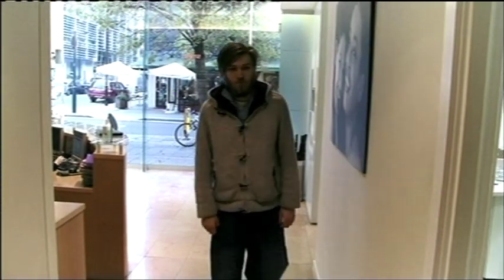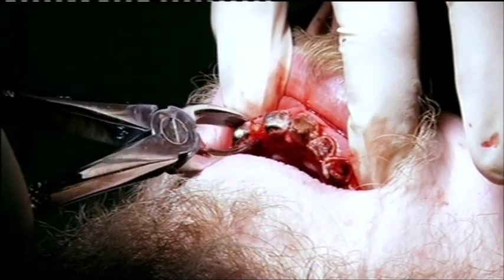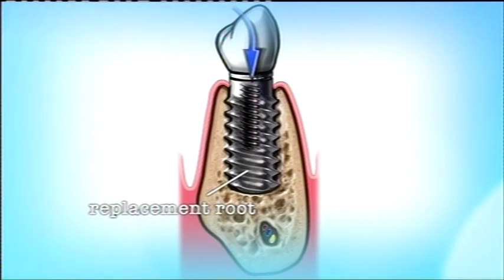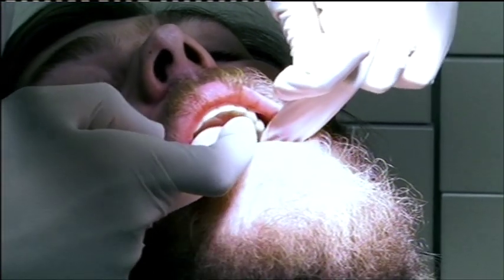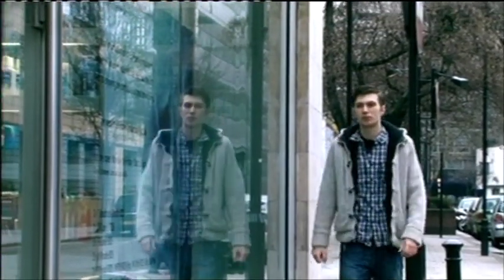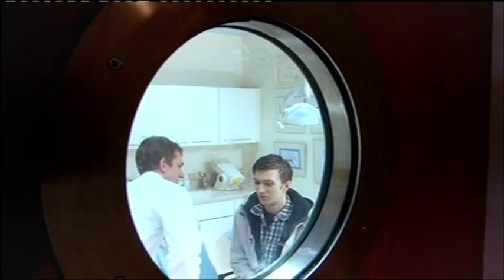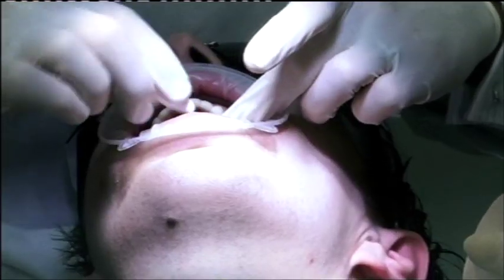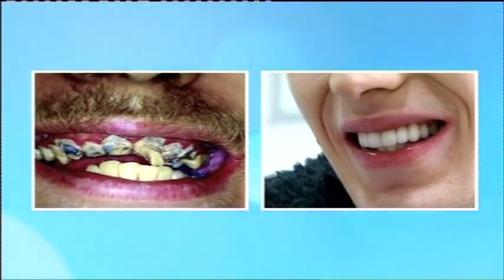Embarrassing Bodies - Decay and Dental Implants pt.2.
Case: Jay

Problem: Extreme tooth decay.

Solution: Tooth removal followed by dental implants and bridgework.

Years of neglect have reduced Jay's teeth to stumps - simply exceptional amounts of dental decay.

Jay was keen to get things back on track and fulfill his career dreams but his teeth were holding him back.

Jay agreed to change his bad dental habits and that allowed Dr James Russell to provide him with dental implants which were restored with porcelain bridges.

"It was amazing to see the changes in Jay as this treatment progressed. He really came out of his shell and I think this is a genuinely life changing process for him!" - James